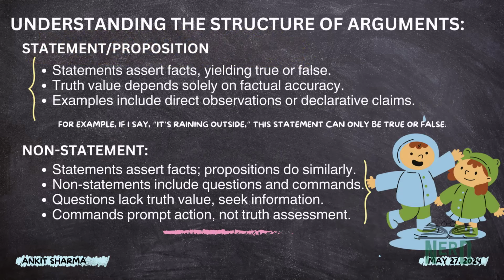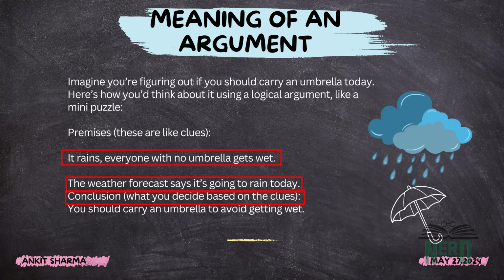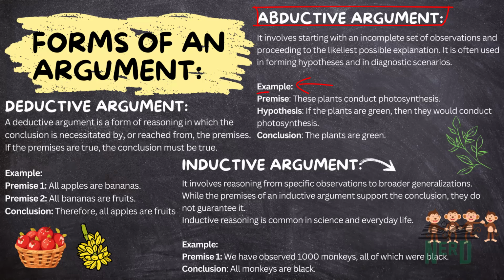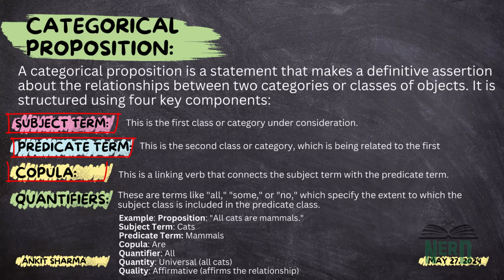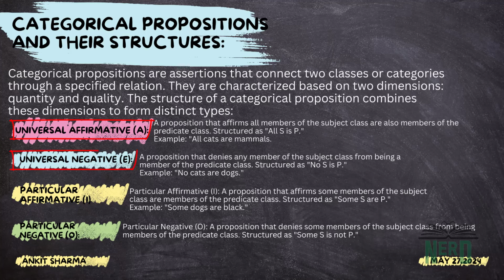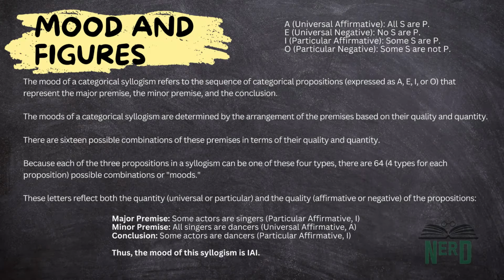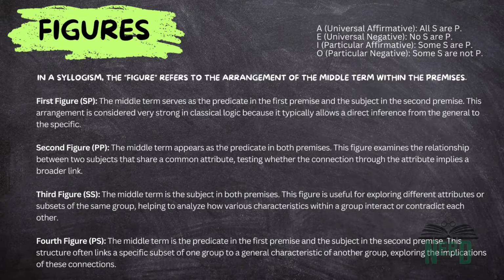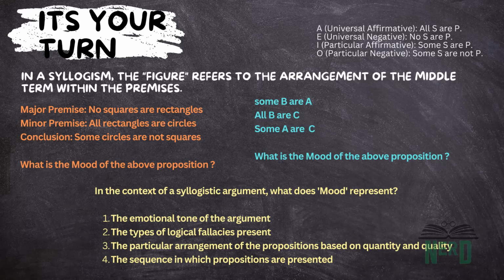Unit VI Logical Reasoning: Mastering Argument Forms, Categorical Propositions, Mood, and Figure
Welcome to our detailed breakdown of Unit VI in Logical Reasoning! In this video, we'll delve into the structure of arguments, explore various argument forms, and understand the intricacies of categorical propositions. We'll also cover the concepts of Mood and Figure in syllogisms. Whether you're prepping for exams or just curious about logic, this video has got you covered.